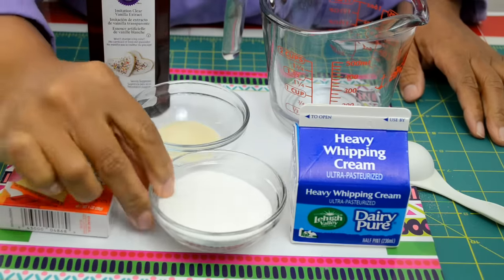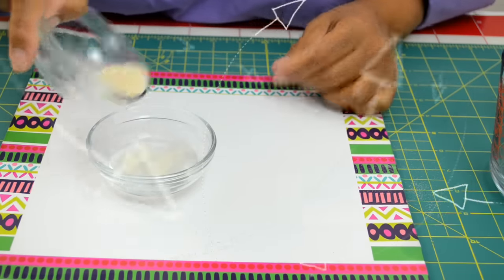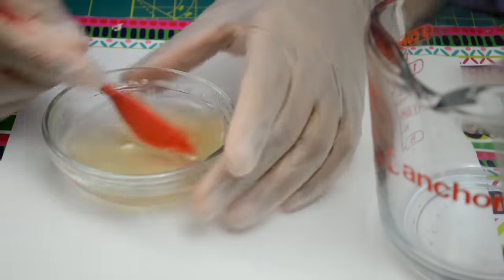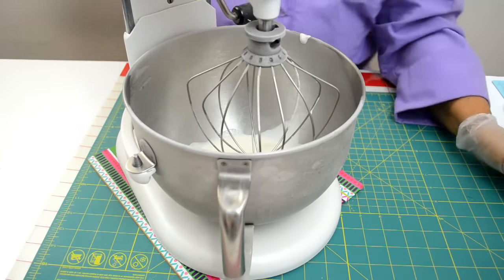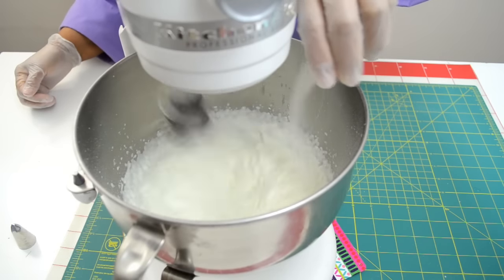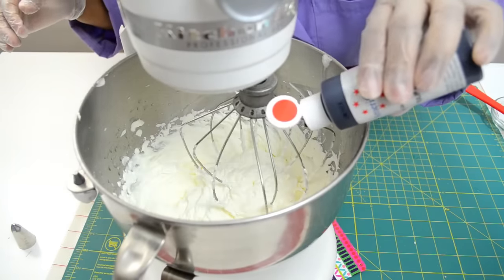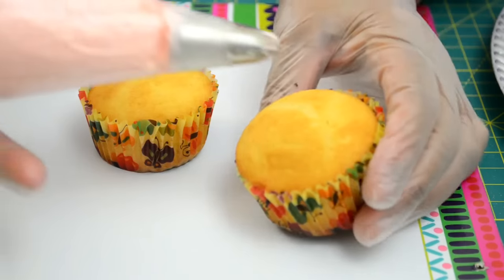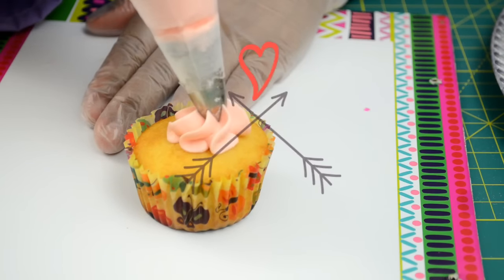How to Stabilize Whipped Cream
By stabilizing your whipped cream, you are able to pipe and decorate your cupcakes or cakes even better. Today, here at Yolanda's Cakes we will make stabilized whipped cream.

Bake at 350° F - DE 25-30